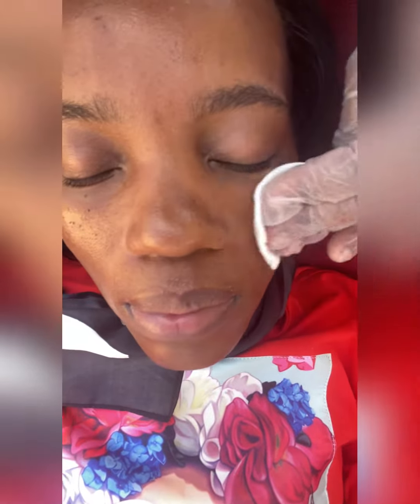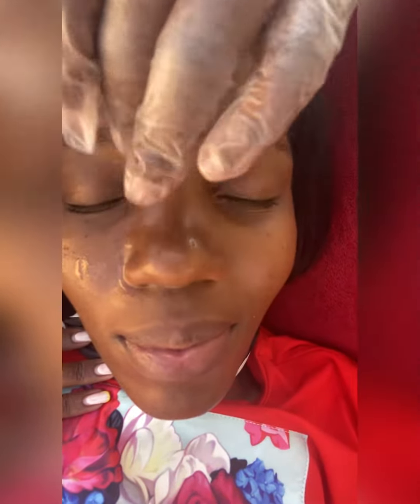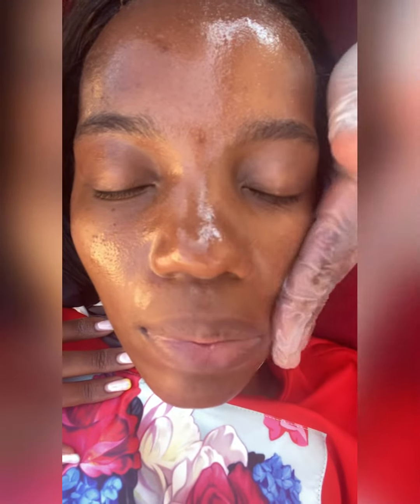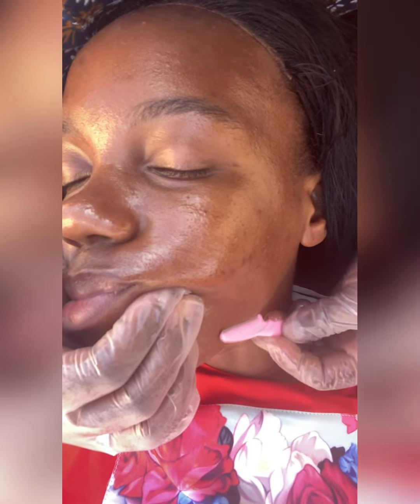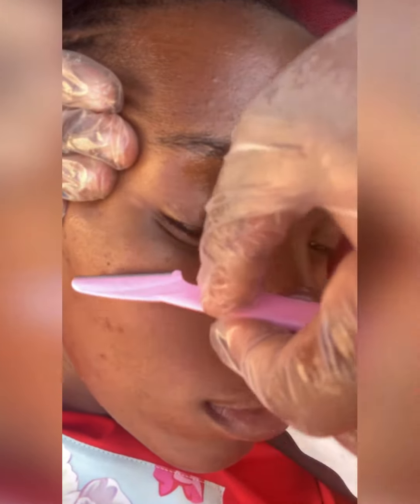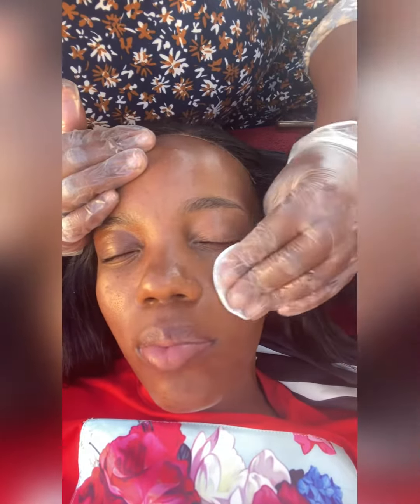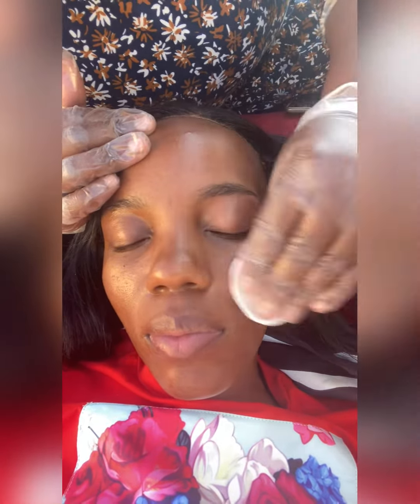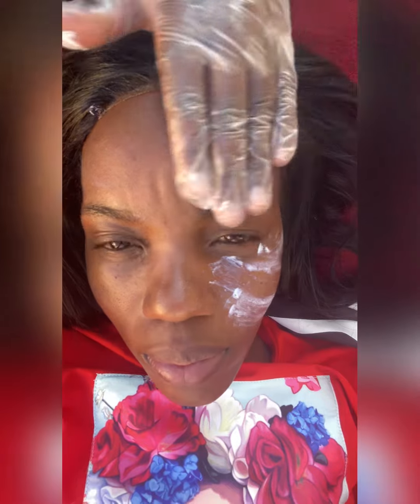2023 first video | Glowing Skin| Dermaplaning in the comfort of my own home